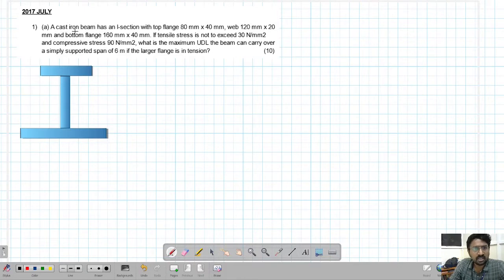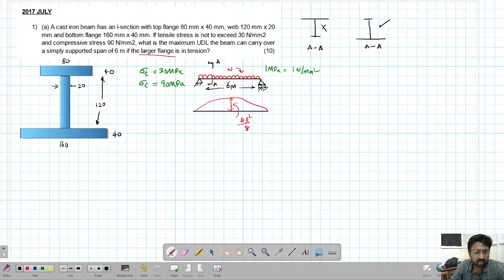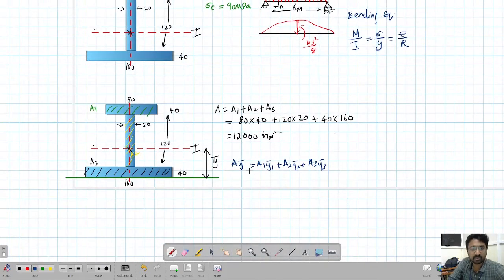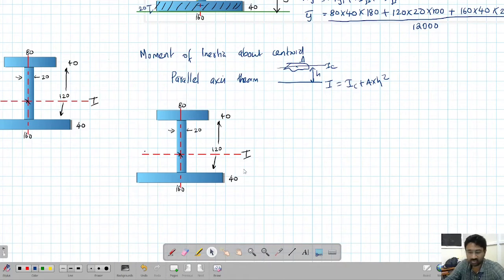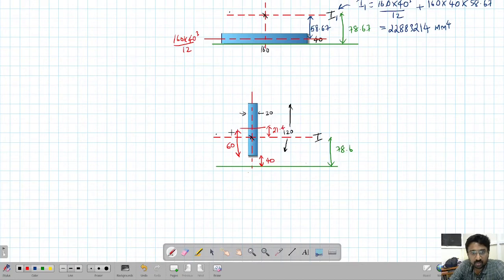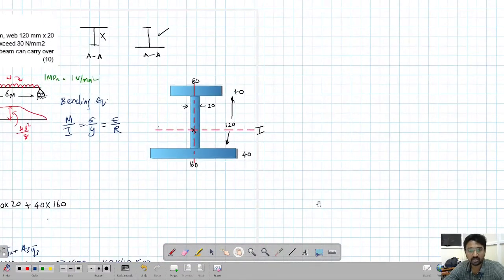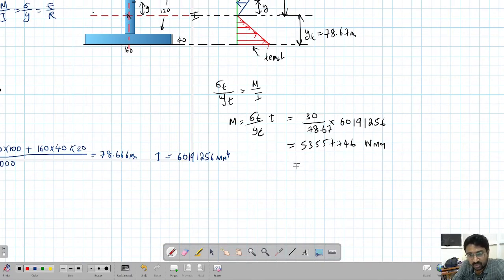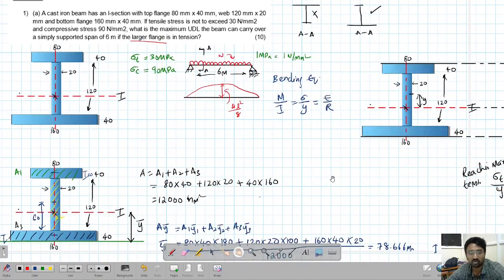MoS KTU Previous Year Solution - Module 4 - Bending Stress - 2017 July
Asked in 2017July
Calculating Moment of inertia,
Applying Bending Equation.
A bit long problem